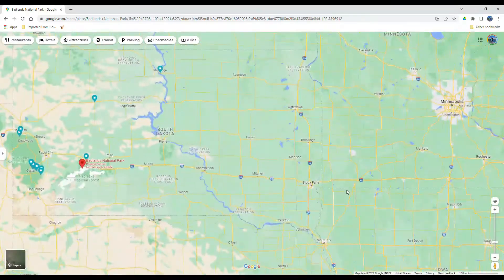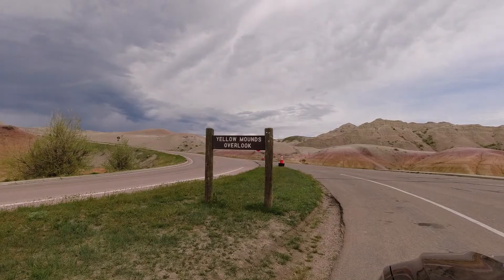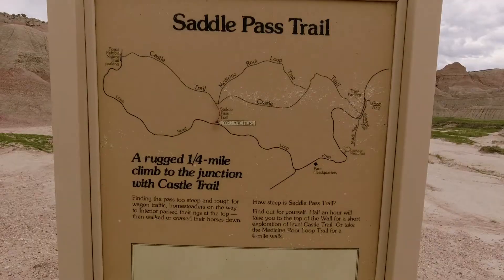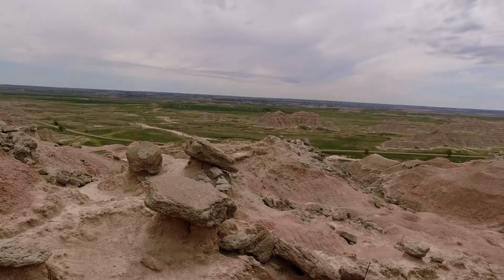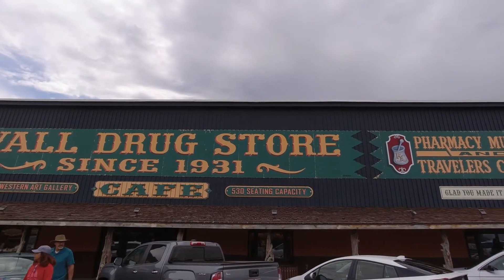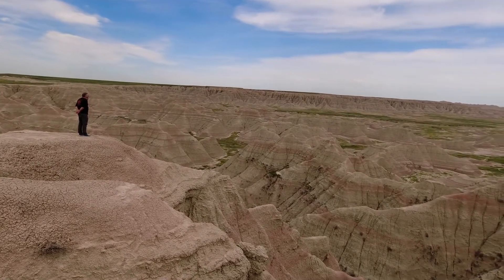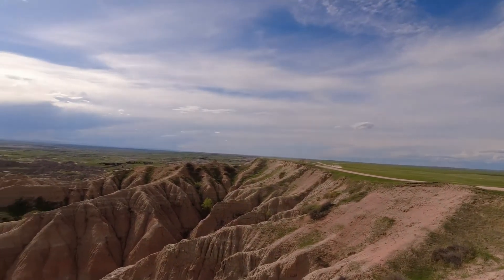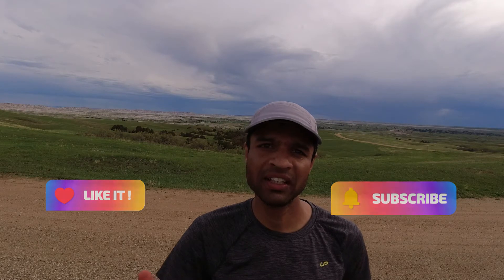1 DAY Itinerary - BADLANDS National Park, South Dakota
Here is Your Guide for Visiting Badlands National Park in South Dakota

In One Entire Day here are the TOP Things You MUST Do -
⭐ Drive the Scenic Badlands Loop stopping at several viewpoints conveniently located at the side of the road. Take in the panoramic view of the Badlands, the endless prairie and the occasional wildlife in the from of Bison, Prairie Dogs and Pronghorn antelope
⭐ Take a short hike or two  - such as the Saddle Pass, Door, Window, Notch trails. These hikes are not long and generally easy except for Saddle pass and Notch trails which can be moderate to difficult.
⭐ Drive the Sage Creek Rim road to escape some of the crowds. This is a gravel road that takes you into the Western section of the park providing you panoramic views of the Badlands and offers better chances of seeing Bison and the Prairie Dogs.
⭐ Stop by at the Ben Reifel Visitor Center to learn about the park, talk to the rangers, use the restrooms and get some water.
⭐ Make the obligatory visit to the Wall Drug Store. Try the 5 cent coffee, burgers, shakes and their donuts. This place is insane. You cannot miss it even if you tried.